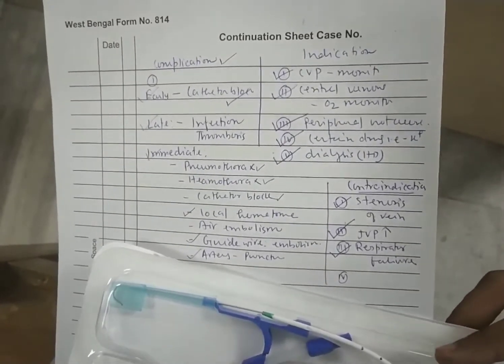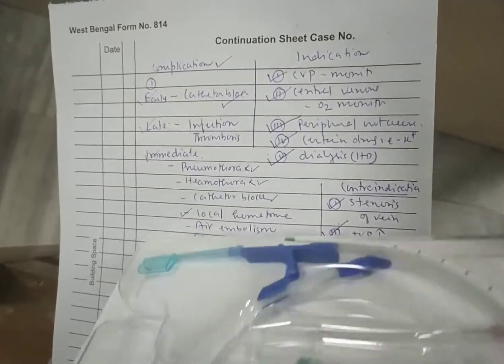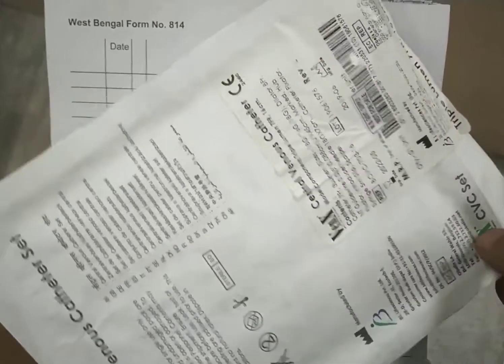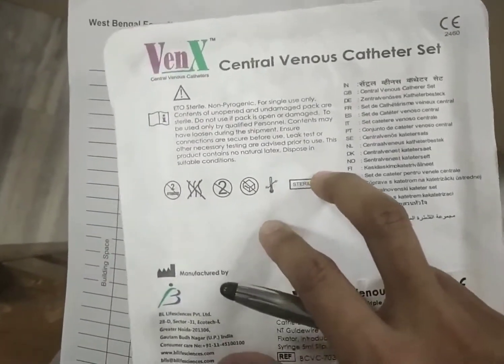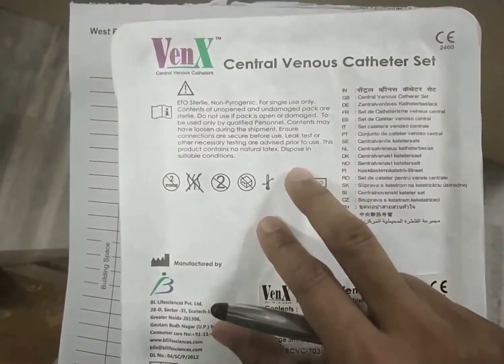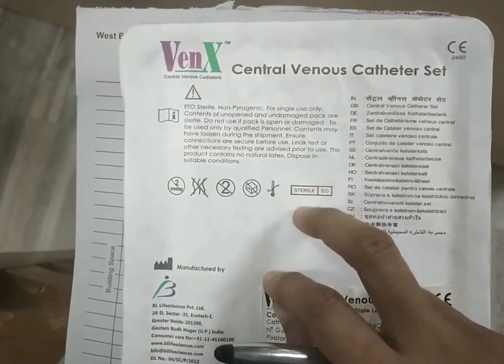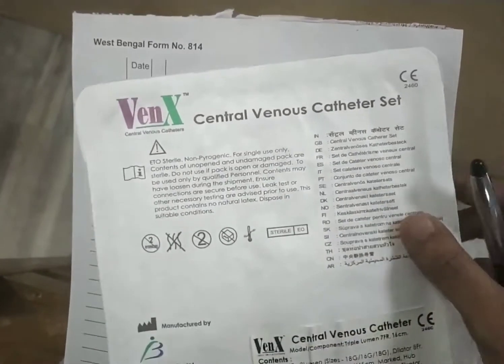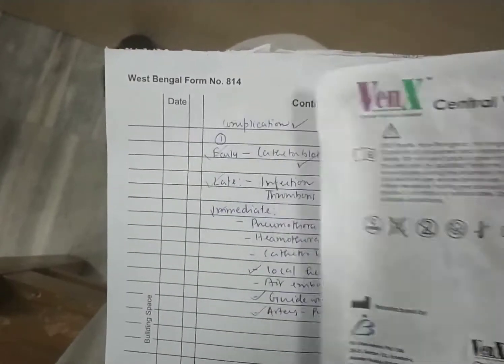IV Central line indications // contraindications // complications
This video is regarding
Intravenous central line indications , complications , contraindications .

You are welcome if you have any doubts, questions regarding this video .